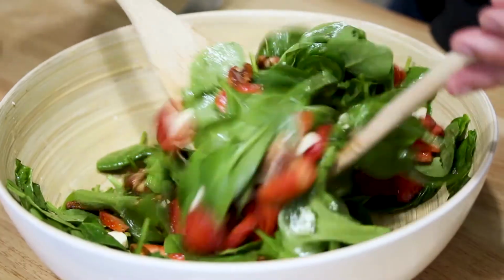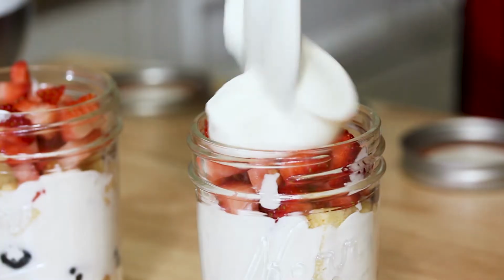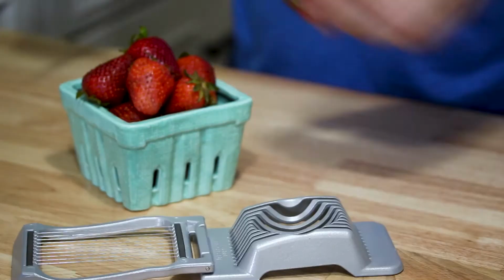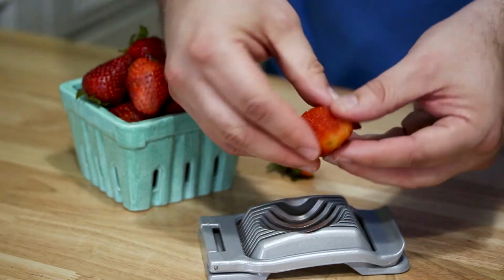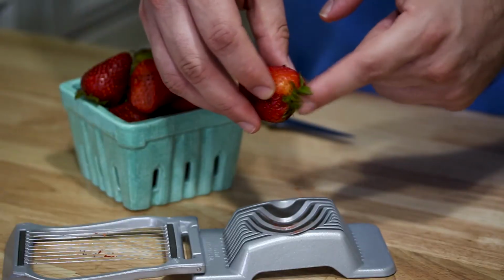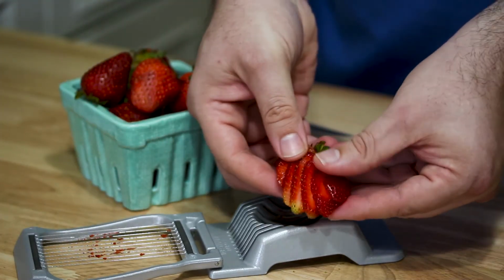How to Slice Strawberries (2 Ways)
In this video, I show you two different ways to slice strawberries, whether it be for garnish recipe. This food hack is so helpful!

FOLLOW FOR MORE RECIPES & HACKS!